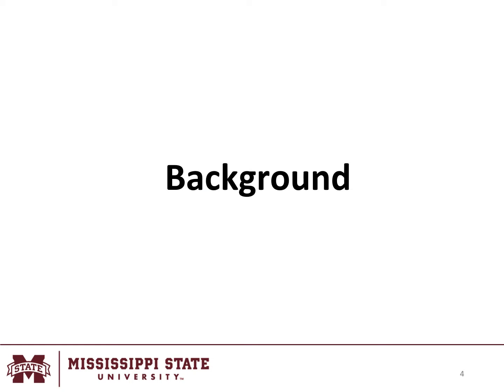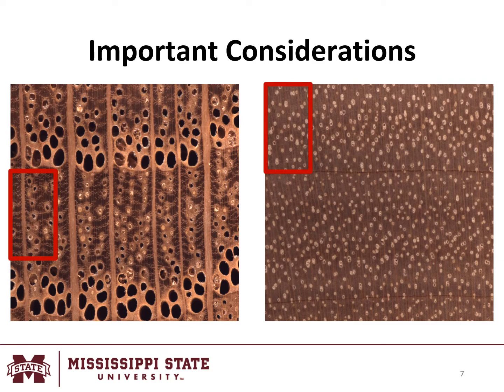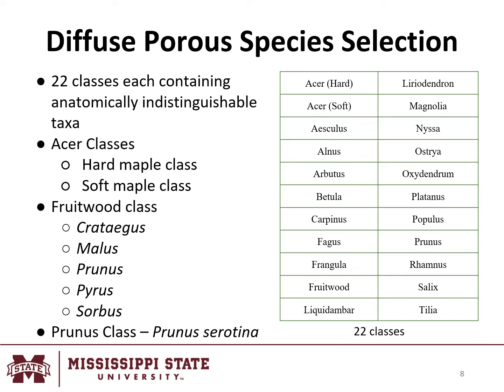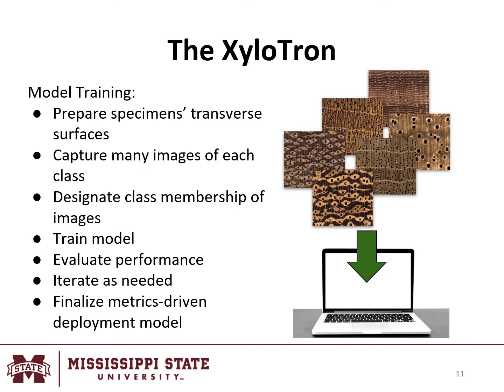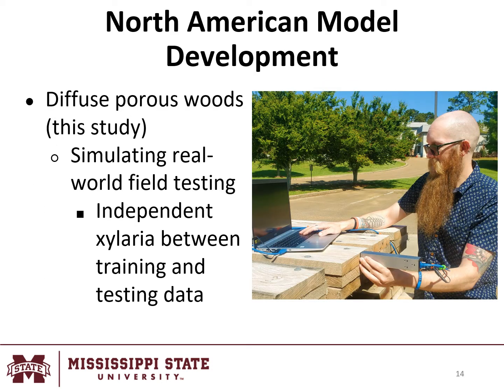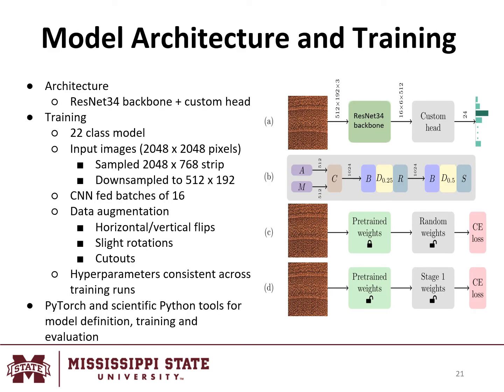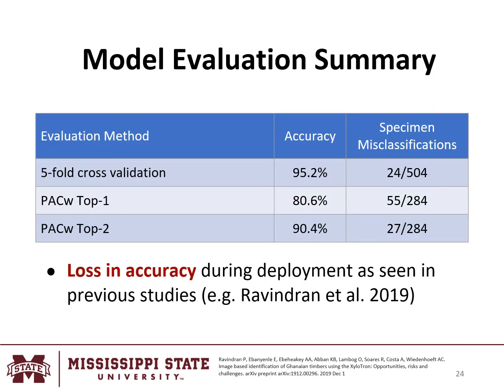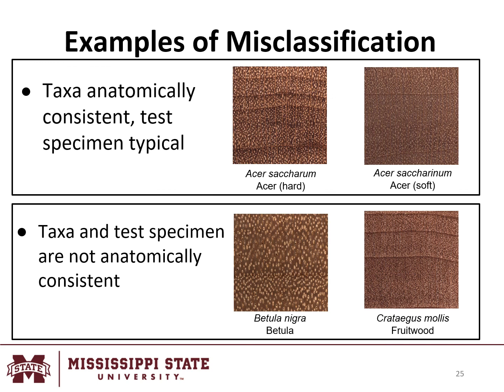Computer Vision Wood Identification of North American Diffuse Porous Hardwoods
Domestic diffuse-porous hardwoods represent billions of dollars annually within the American forest products market, specifically for crossties, wood mats, cabinetry, and furniture. Accurate and reliable identification of diffuse-porous species is critical for product marketing and proper processing (e.g., the wood preservation process for crossties and wood mats depends on the wood species). To facilitate the rapid, reliable identification of such woods, we developed a computer vision-based model using convolutional neural networks to identify 23 classes of North American woods for deployment on the open-source XyloTron platform. The model was trained using wood specimens from various xylaria and then tested on specimens from Mississippi State University's David A. Kribs wood collection. We present metrics for the XyloTron model using various instantiations of the XyloScope with different users to determine the model's readiness for real-world field testing. The field-deployable nature of the XyloTron has the ability to provide critical wood identification capacity for the crosstie and wood mat markets, the export and import of domestic diffuse-porous species, identification and grading of in-service structures, and even hobbyists dealing with furniture restoration and reclaimed lumber. Forest Products Society 2021 Virtual International Conference